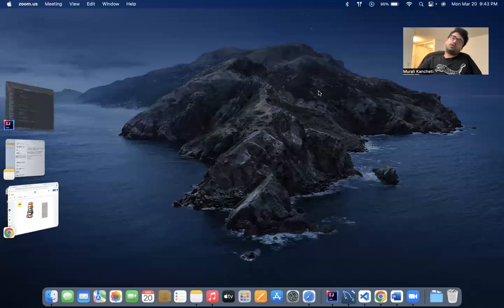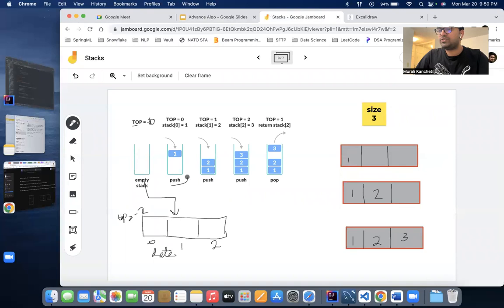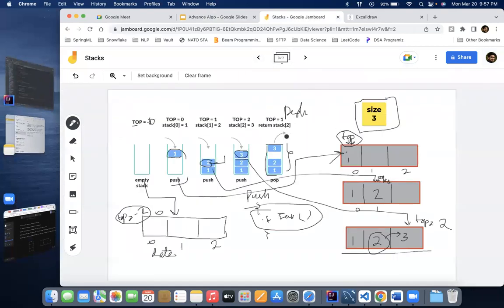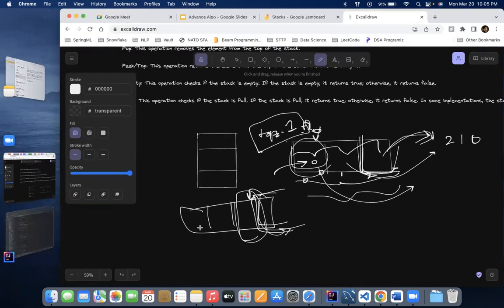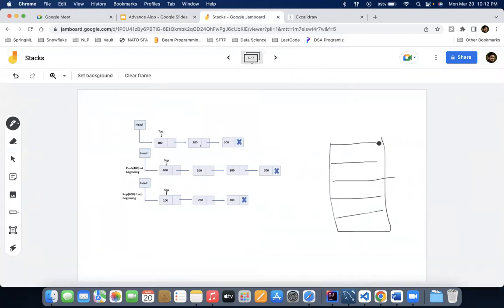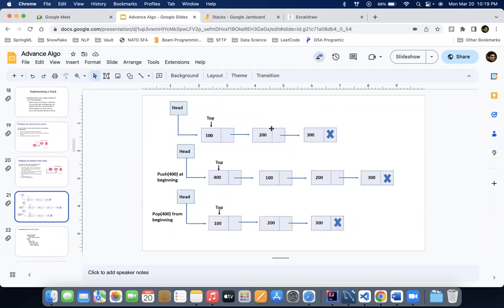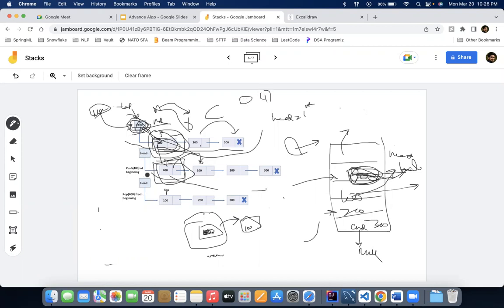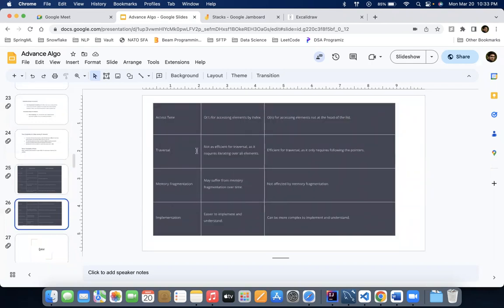Stack Data Structure